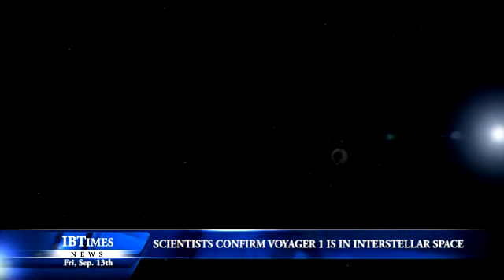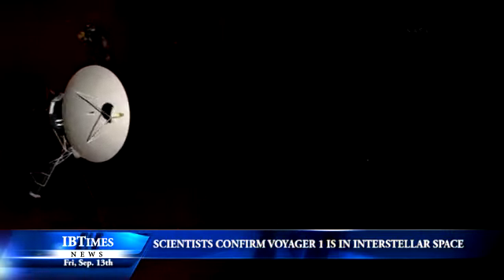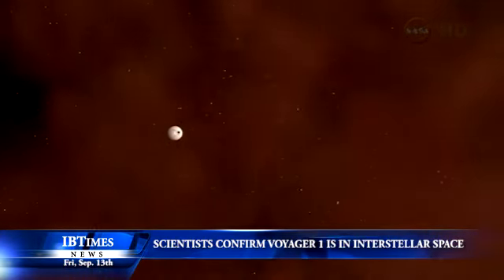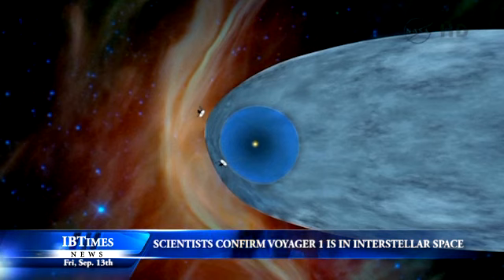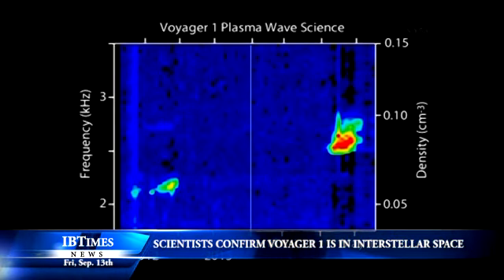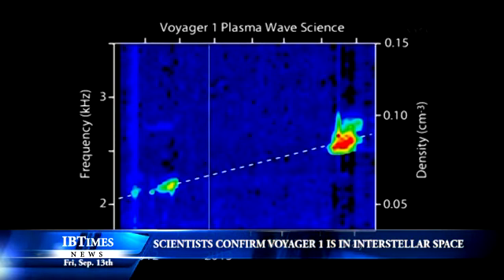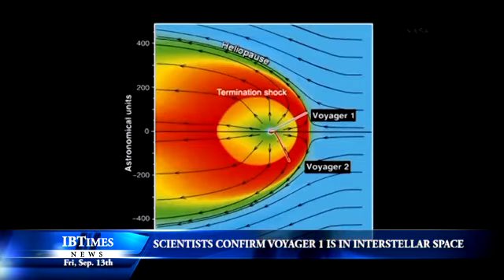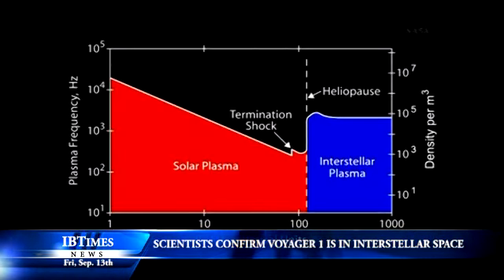Scientists Confirm Voyager 1 Is In Interstellar Space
NASA scientists announced Thursday (September 12) that the Voyager 1 spacecraft officially is the first human-made object to venture into interstellar space.